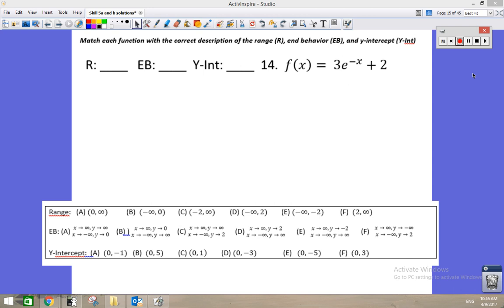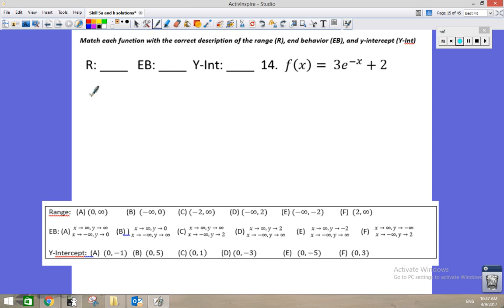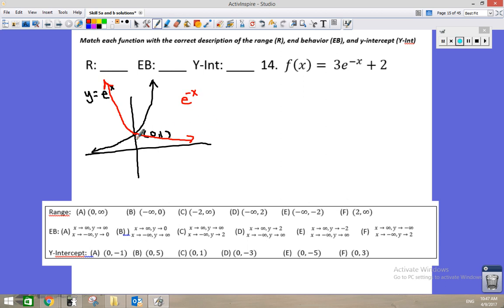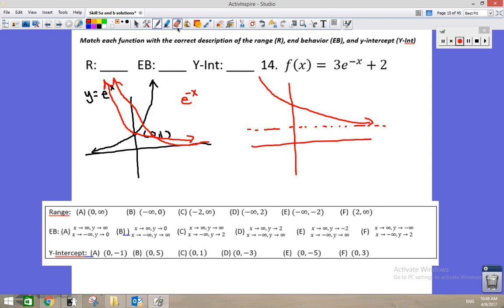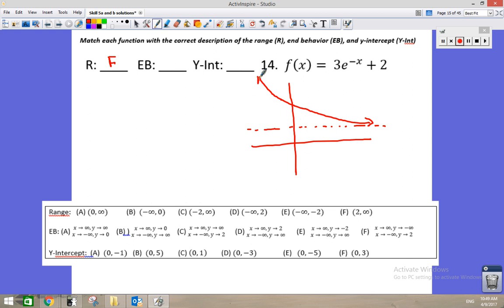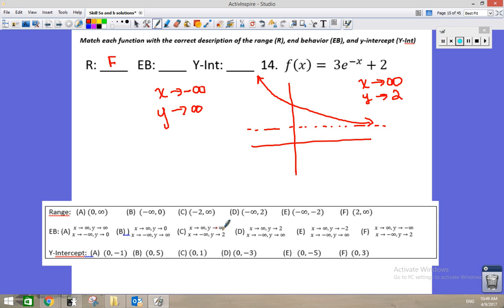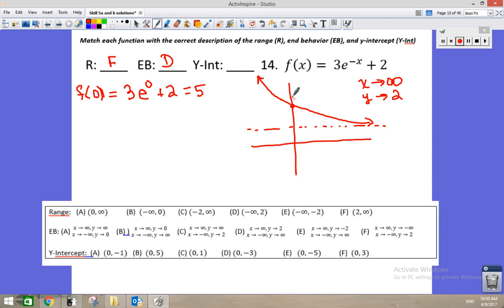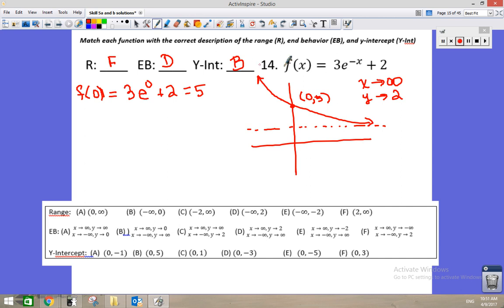GP4 CA Skill 5a&b problem 14 solution